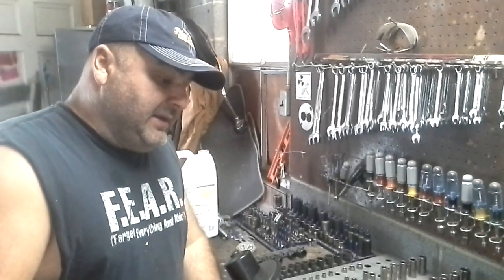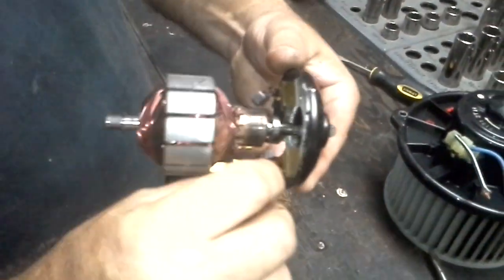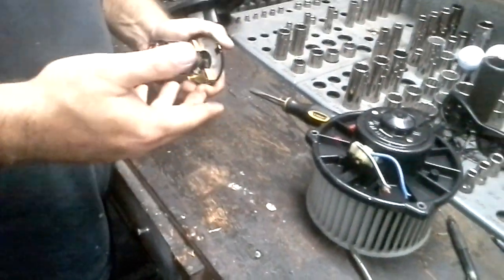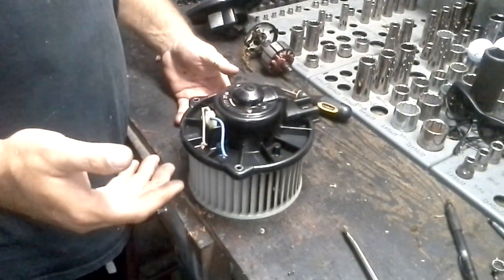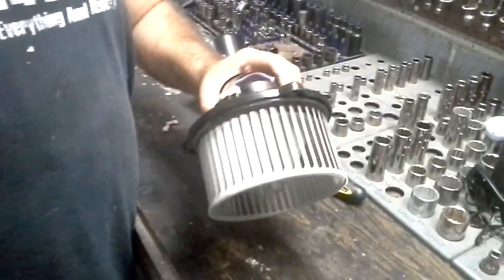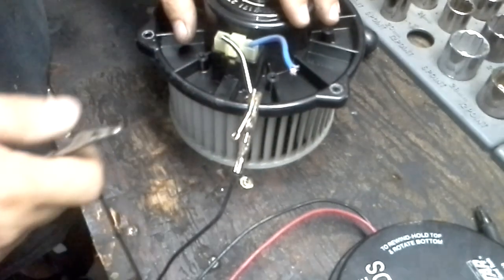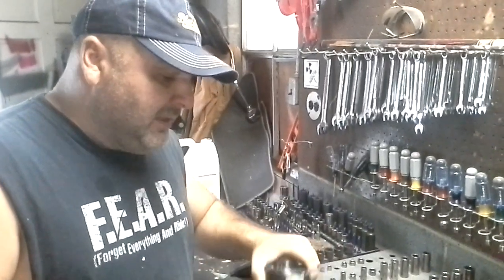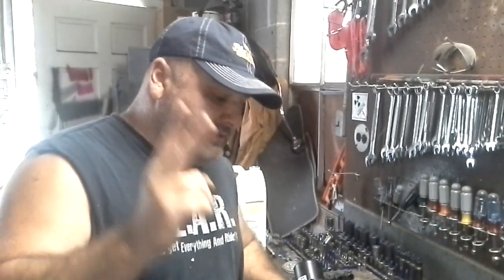Test Blower Fan Motor and Explain How Brushes Go Bad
This video is going to explain how brushes go bad in a blower fan motor.In this particular video, the fan motor came out of a Camry/ Lexus. Also, we're going to discuss how to test the blower motor outside of the car.Test Blower Fan Motor and Explain How Brushes Go Bad